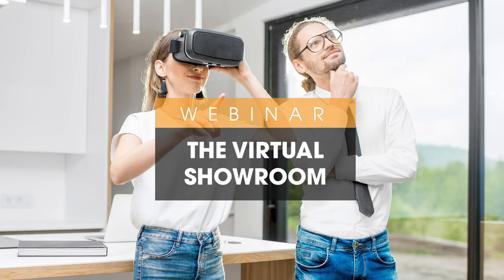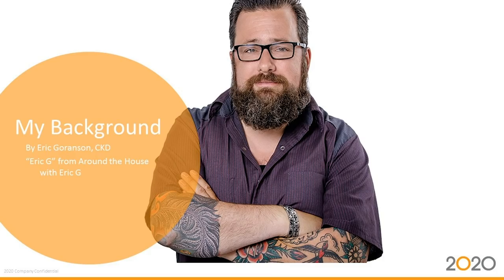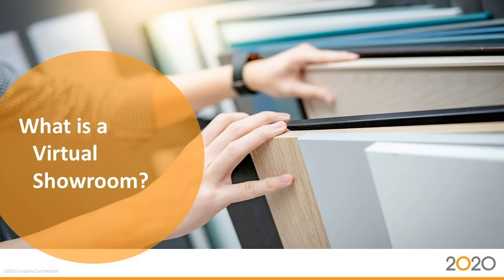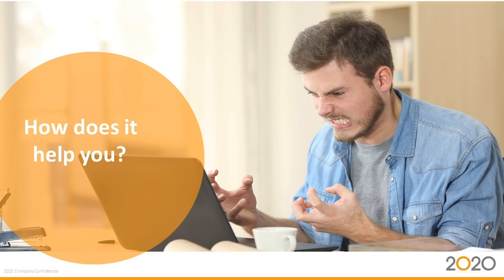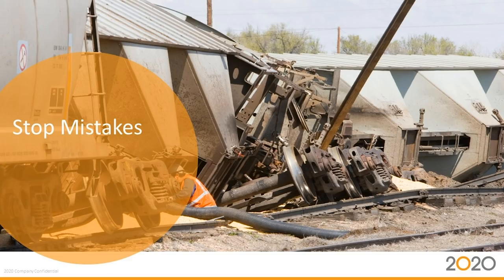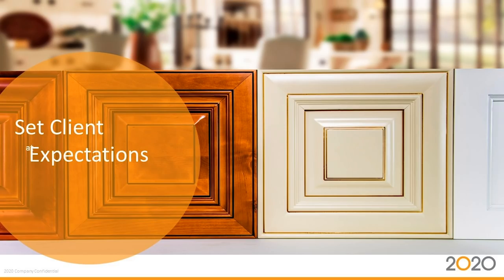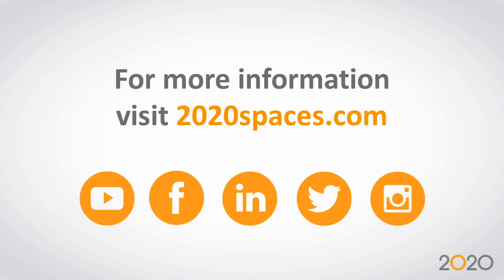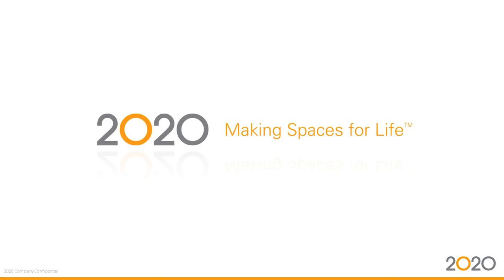2020 Design Webinar: The Virtual Showroom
Eric Goranson, Certified Kitchen Designer, discusses the benefits of providing a virtual showroom to your clients in this 2020 Design webinar.

2020 software provides the tools you need to bring your spaces to life. Whether you're an interior designer, cabinet dealer, or cabinet manufacturer, we have applications to help you streamline your business.